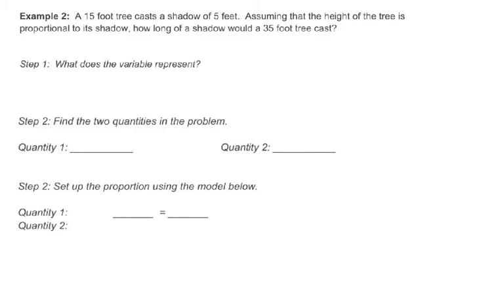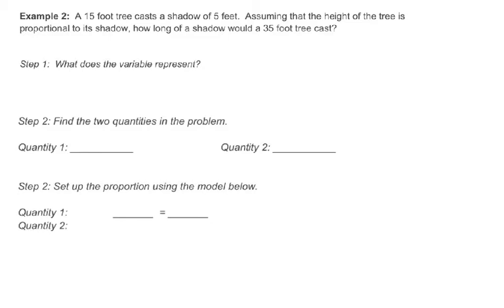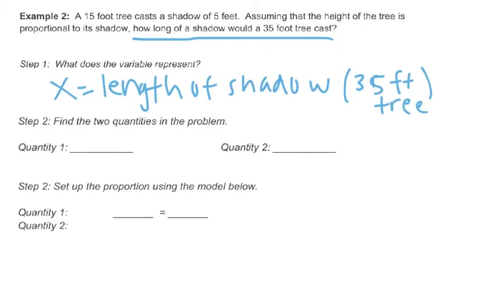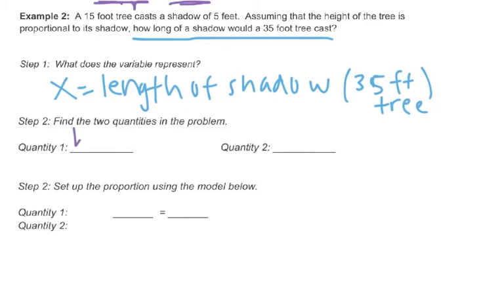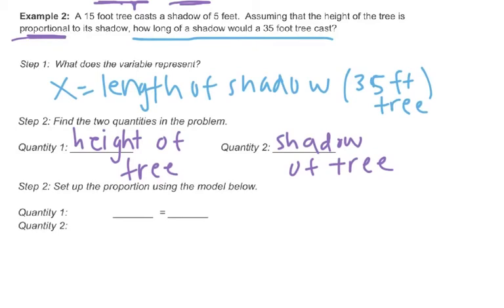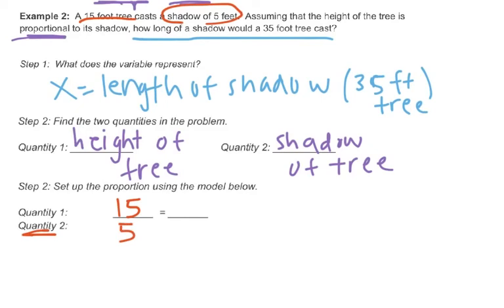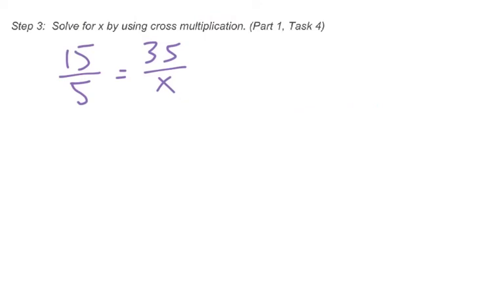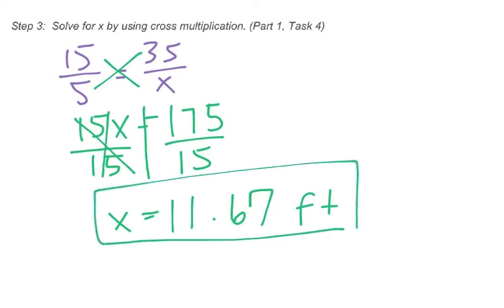Proportion Word Problem